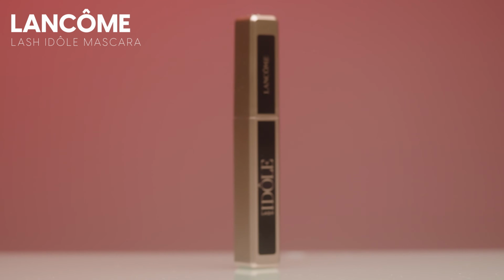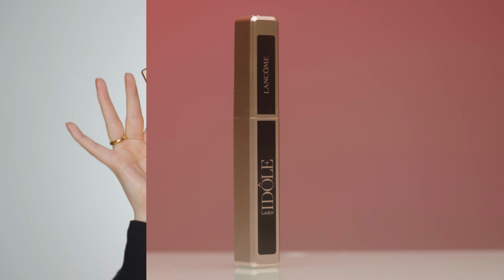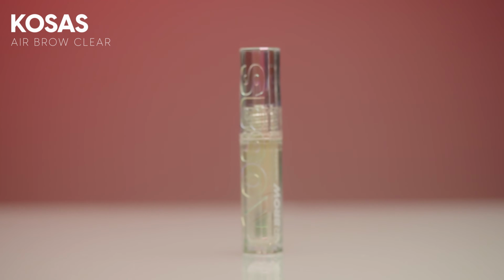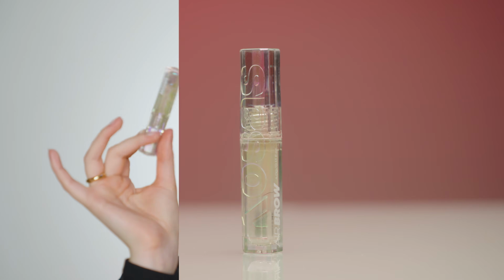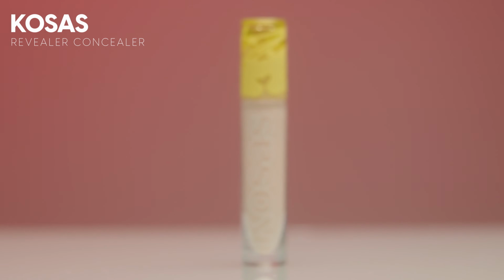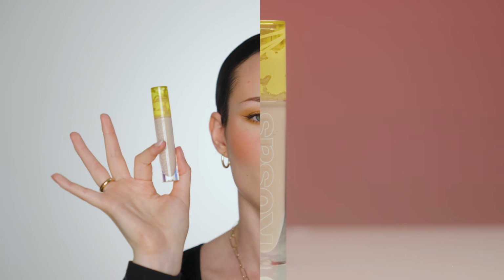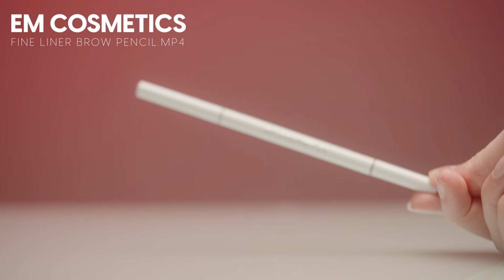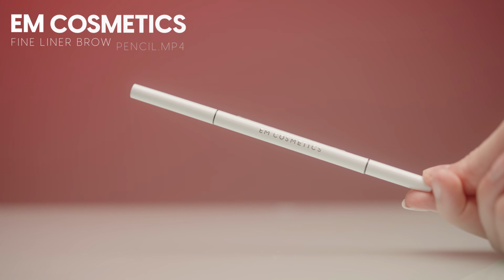MAKEUP EMPTIES 2023 | ARE THEY WORTH THE MONEY?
This is part two of my empties series for 2023! In this video I go over all the makeup products products I have used up and which of these empties I would purchase again vs which ones I wouldn't repurchase. Comment your favourite makeup product you couldn't live without down below. :)

◦ Patrick Ta: BENKOBEAUTY15
◦ Nudestix: AMANDABENKO
◦ Versed: BENKOBEAUTY10
◦ PatMcGrath: AMANDA10
◦ Charlotte Tilbury: amandabFB07K
◦ Hourglass: AMANDA10
◦ Miansai: BENKOBEAUTY15
◦ Revela: AMANDA10
◦ Artis: AMANDAB15